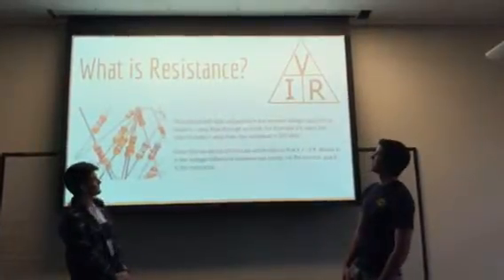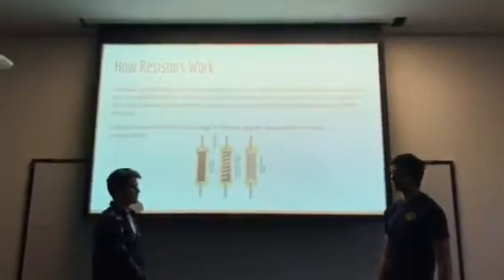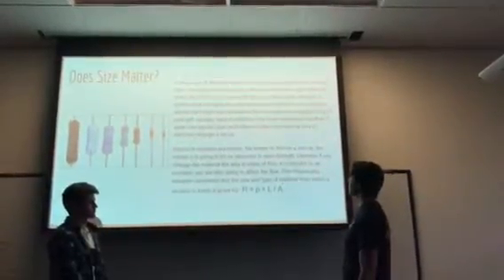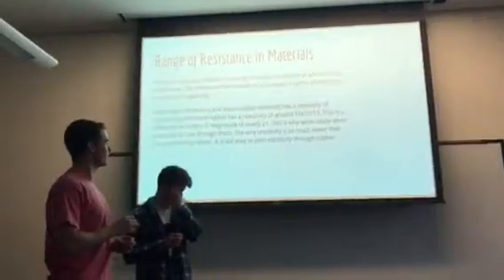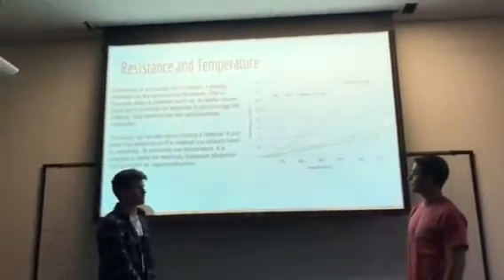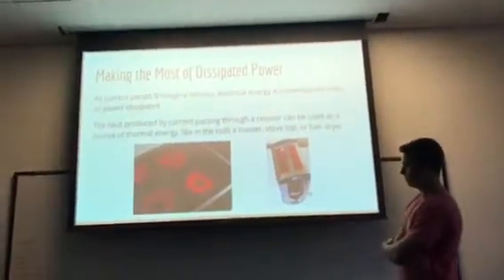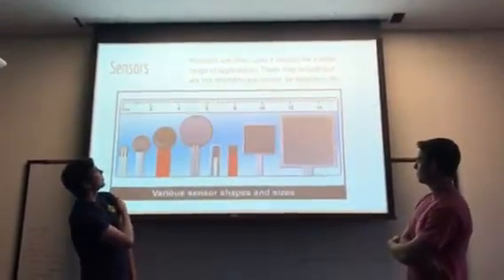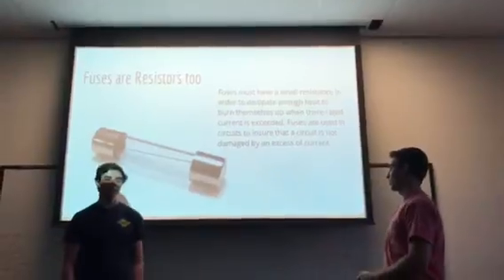Extra Credit Video-Resistance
Shane Voss, Cooper Lathrop, John Mepham